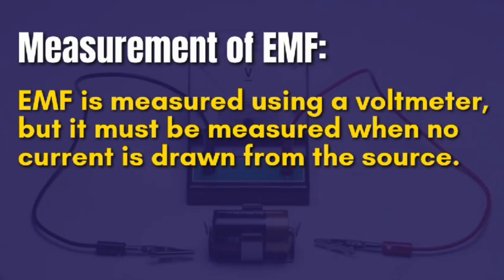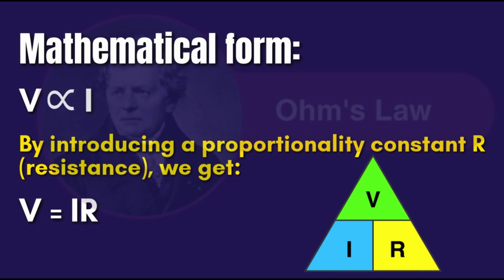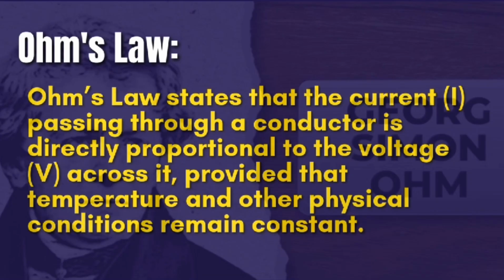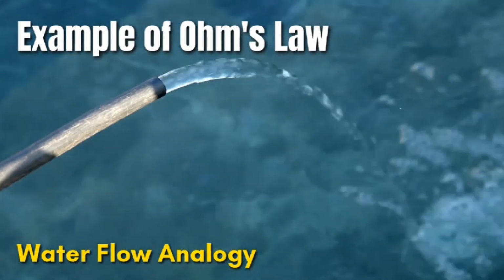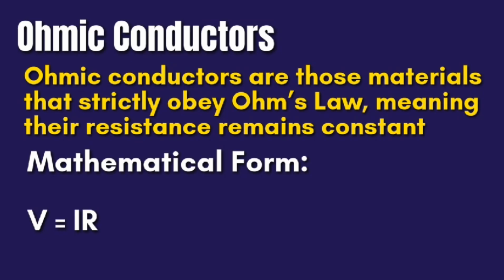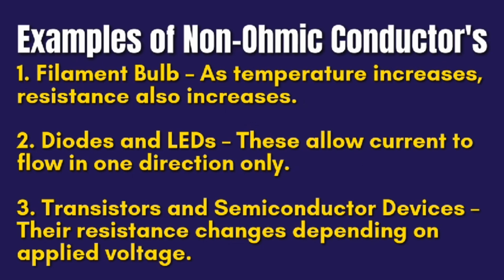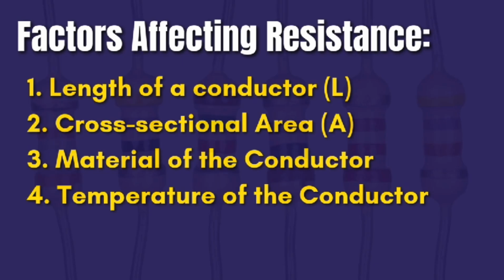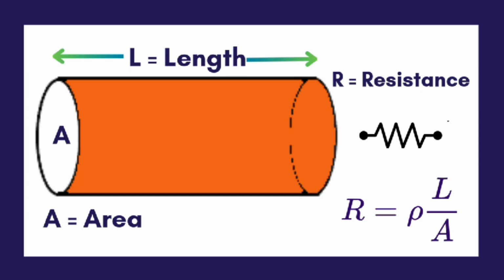Physics Chapter 14 Simplified | Class 10 Board Exam Preparation | Physics Dynamics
Welcome to @PhysicsDynamics-y4c In this video, we dive into Chapter 14: Current Electricity  from the Class 10 Physics book

🔥 What You’ll Learn in This Video:
✅ Measurment of Potential difference
✅ Measurement of EMF
✅ Ohm's law
✅ Resistance
✅ Ohmic & Non-Ohmic Conductors

⚡ Boost Your Exam Prep with Physics Dynamic!
📢 Drop a comment if you have any doubts!